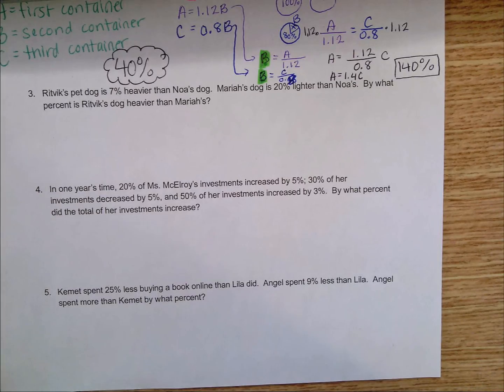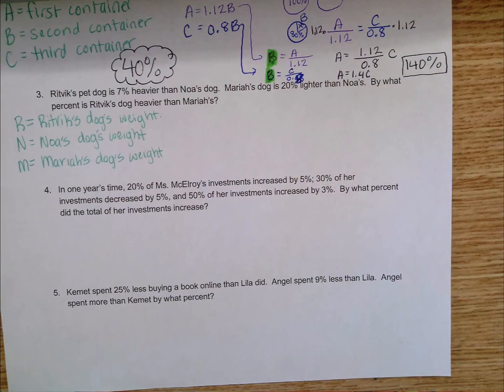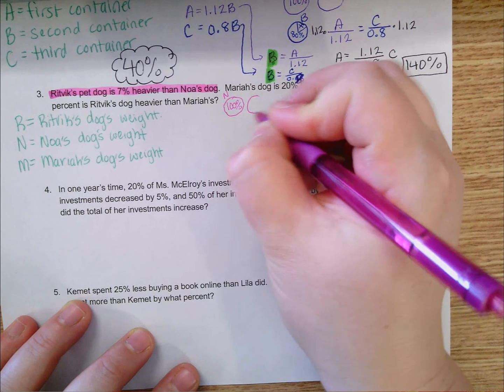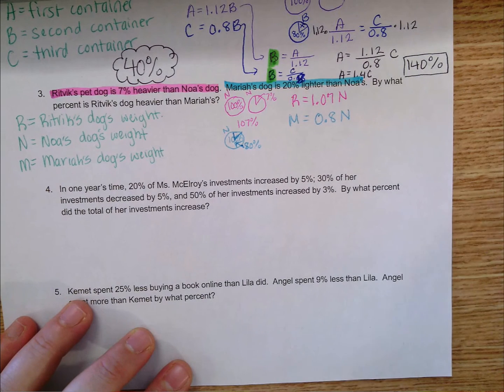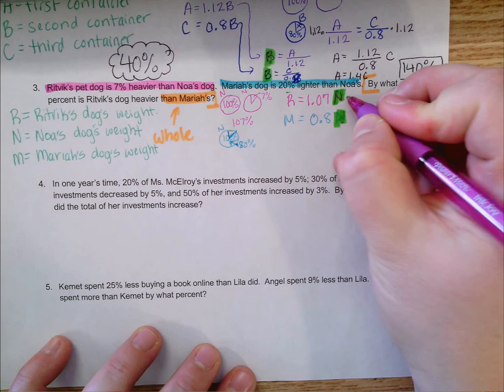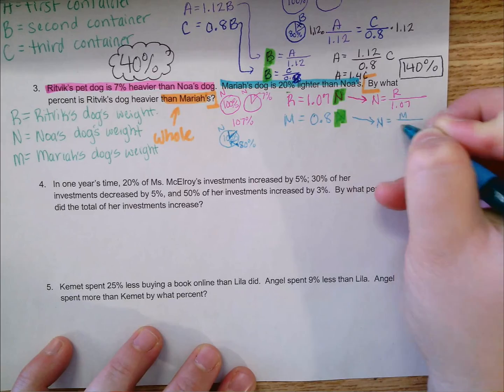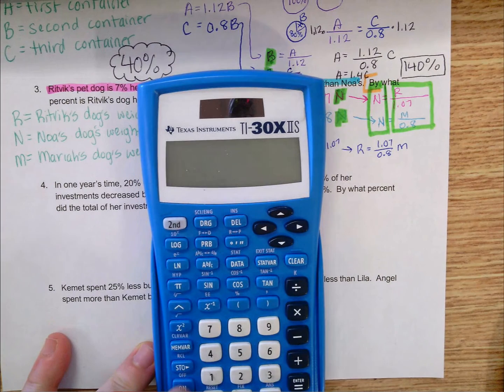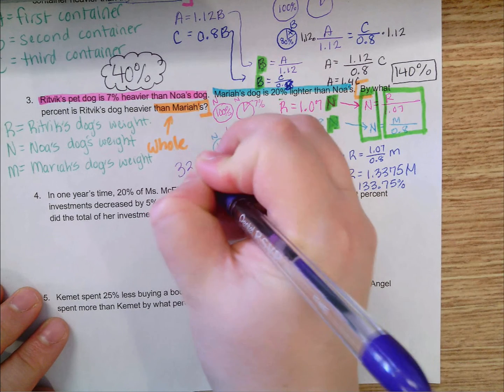Population Problems Involving Percents #3